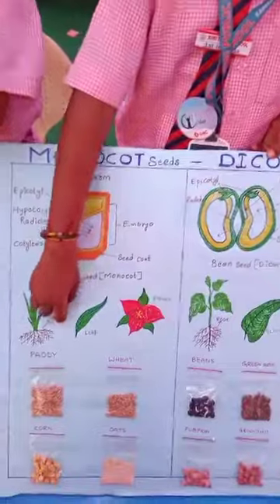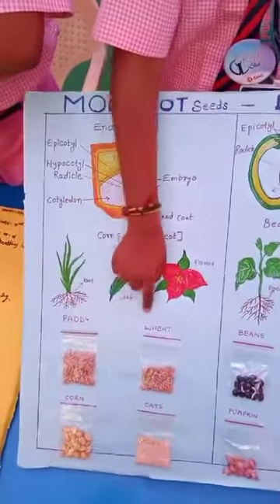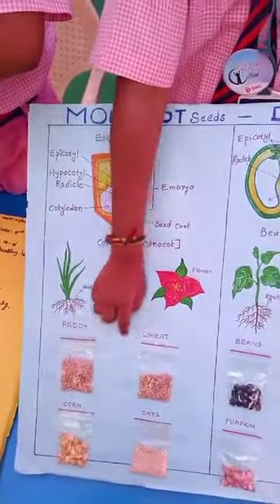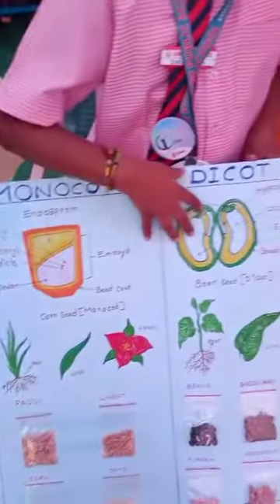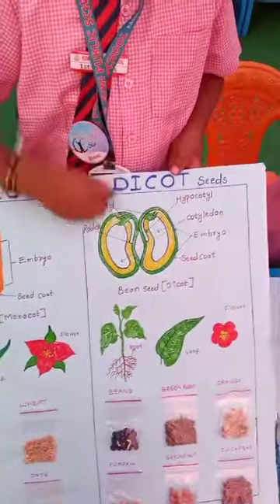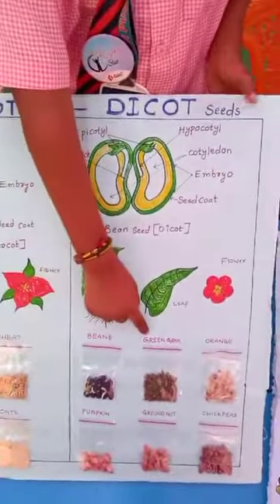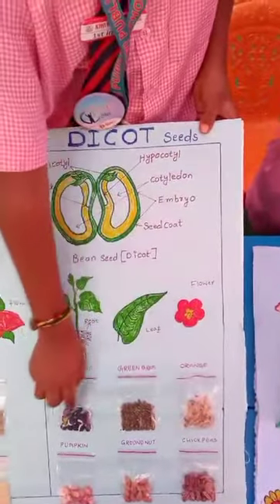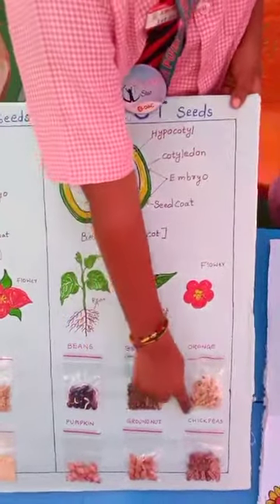MONOCOT AND DICOT MODEL//SCIENCE FAIR PROJECT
S.KARTHIKEYA
III CLASS//MONOCOT AND  DICOT PROJECT//KIWI PUBLIC SCHOOL//WGL